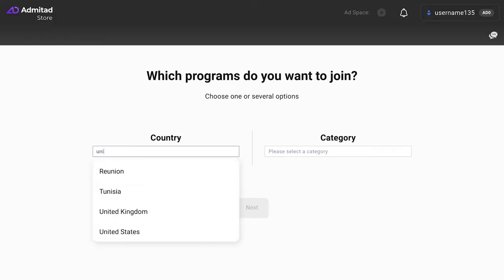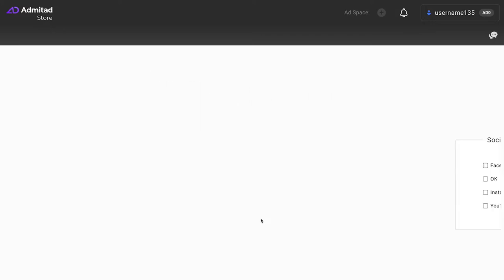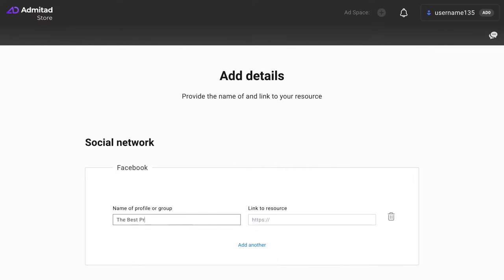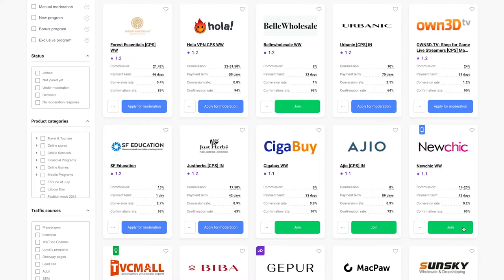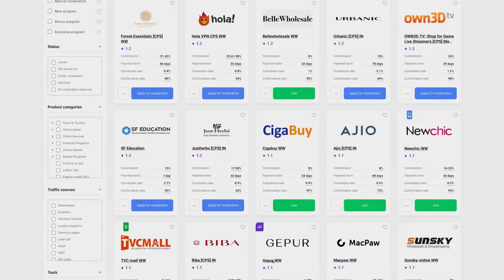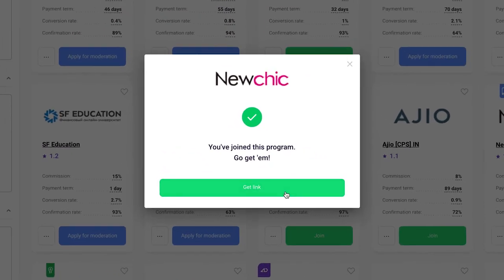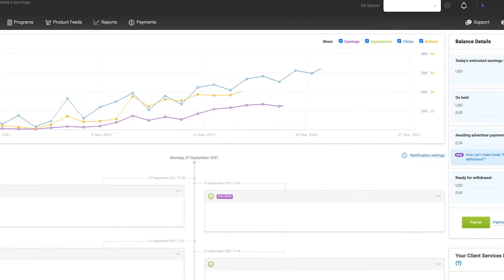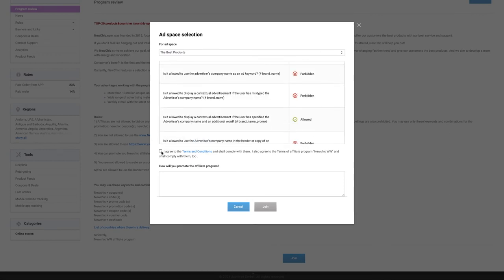How to earn money with Admitad Affiliate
If you’re looking to start an affiliate marketing business as a publisher promoting products and services, here is the basics to ensure you’re successful.